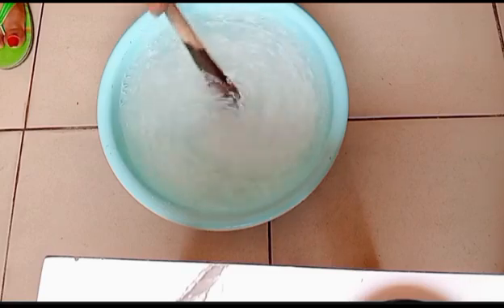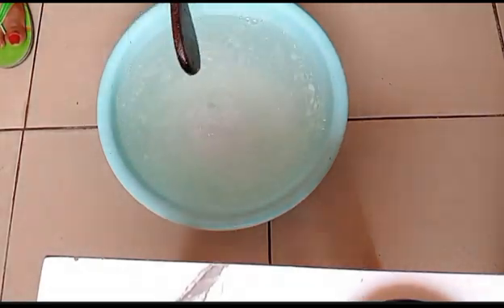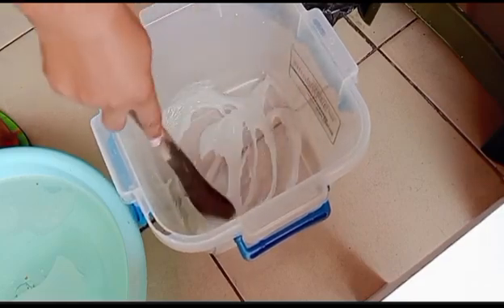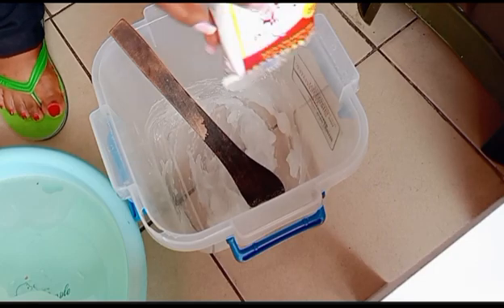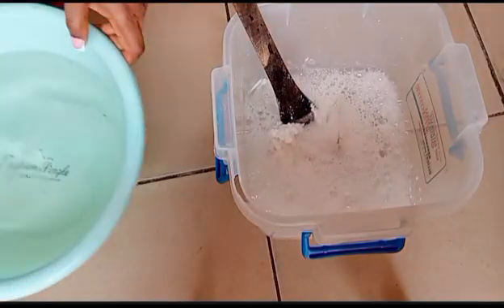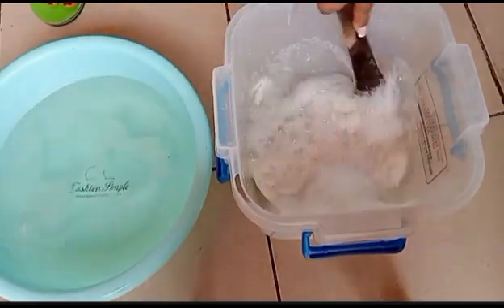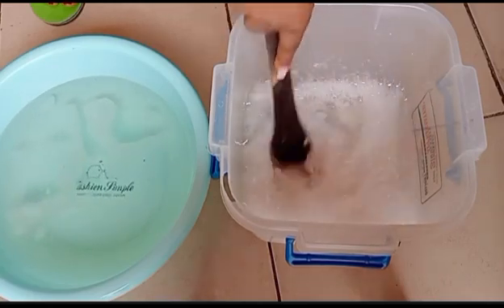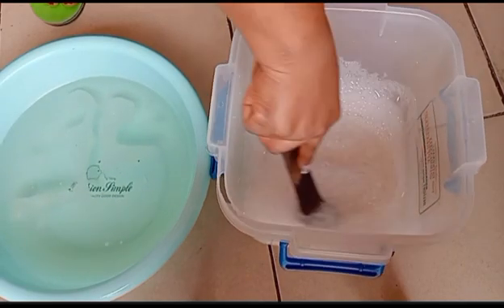Homemade Most Affordable Transparent Dishwashing Liquid Soap For Personal And Commercial Purposes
Making good quality transparent dishwashing liquid soap with some recipes can be very expensive and this video has the most affordable high quality liquid soap recipe that can help you maximise your profit.

Ingredients Used
Sodium Lauryl Sulphate (SLS) 300g
Texapon 300g
Kitchen Salt  500g
Glycerine  20ml
Colour  5g
Fragrance  20ml

Chapters:

0:00 - 0:23   Introduction

0:24 - 0:51   Dissolving SLS

0:52 - 2:52    Dissolving Texapon And Salt

2:53 - 3:42    Incorporating the 3 Ingredients

3:43 - 4:42    Incorporating Colour And Fragrance

4:43 - 6:14    Adding Glycerine And Final Mixing

6:15 - 8:39    Conclusion

This video is intended for informational and educational purposes only. Thank you.